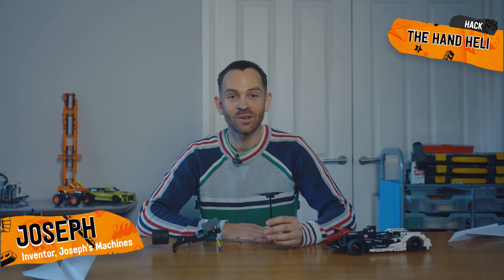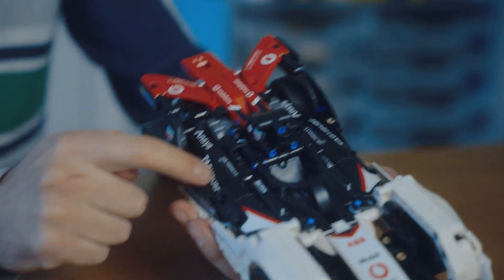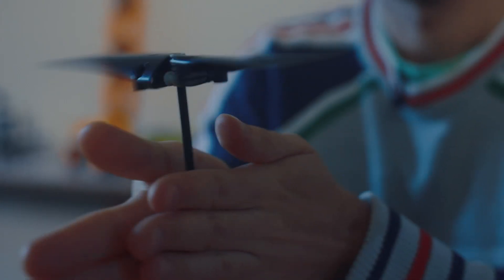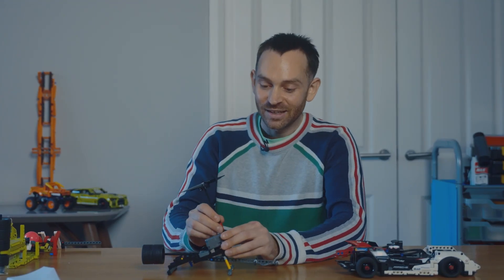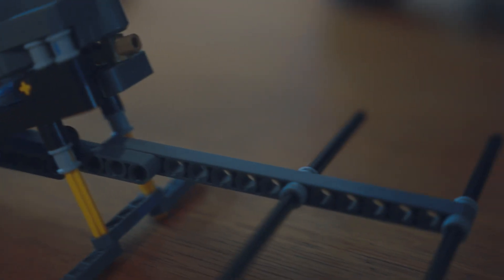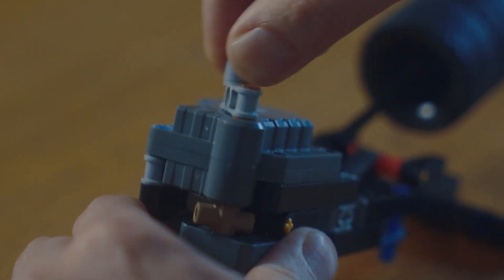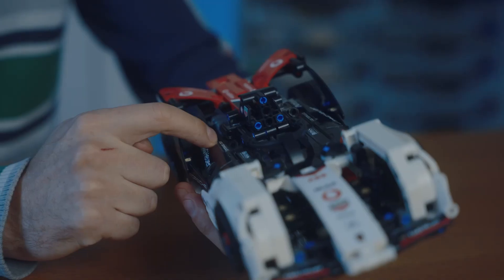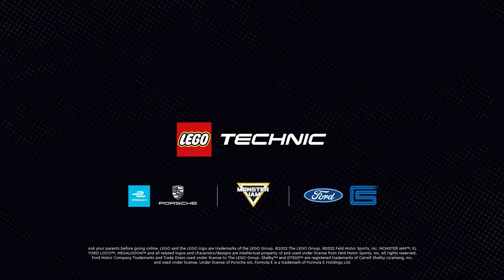How to hack a Pull-back to launch a flying propellor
Learn how to create a flying propellor using a LEGO Technic pull-back motor. See how hack enthusiast Joseph uses LEGO pieces to make an axle and a crank. What else can you do with a Pull-back? Watch the video to get inspired!